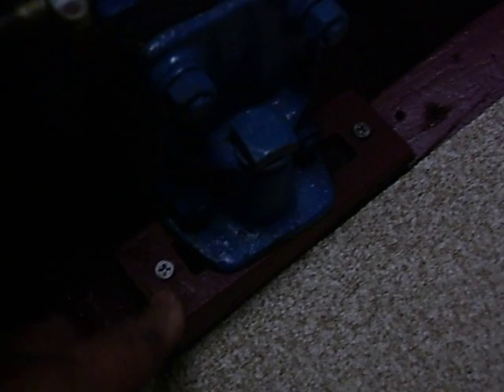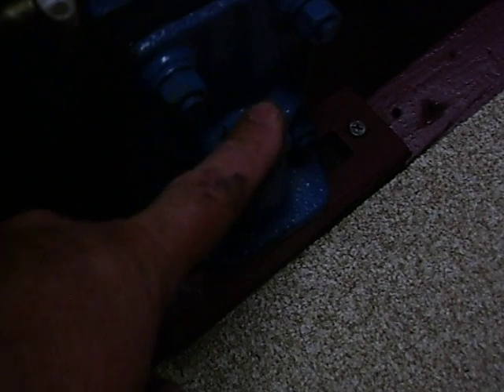Propeller shaft coupling alignment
how to on how to align coupling